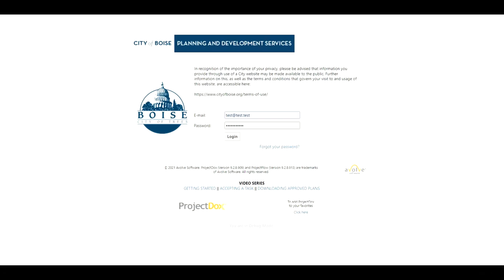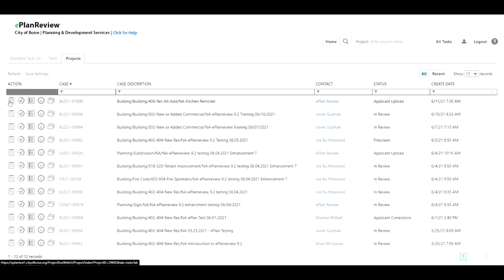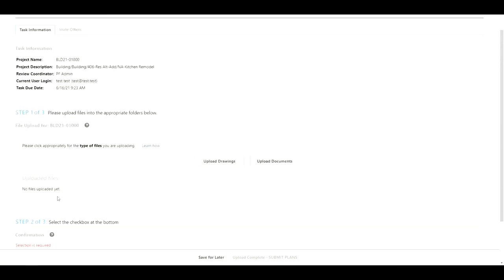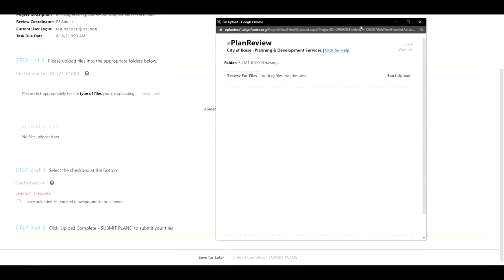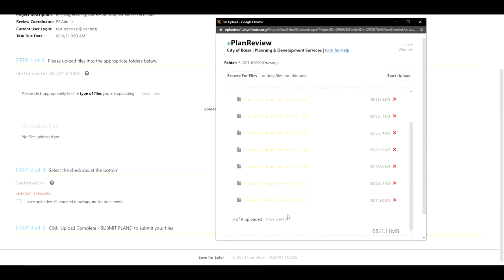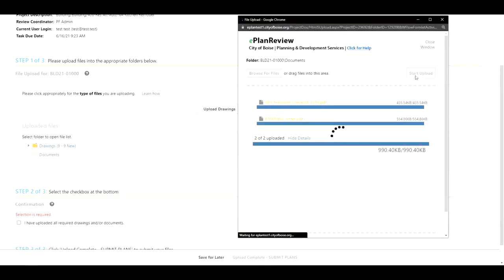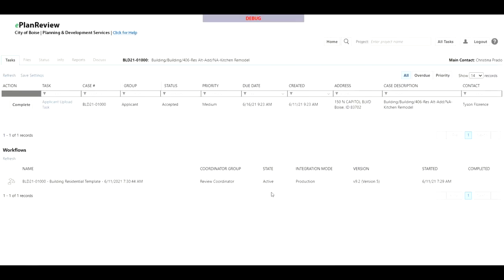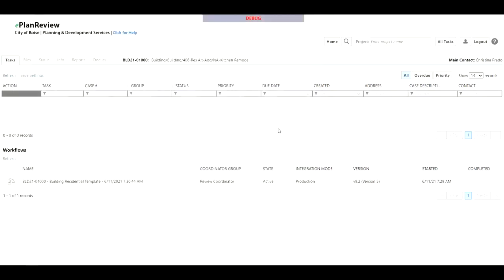ePlanReview 9.2 How to Accept your Prescreen with Document Upload